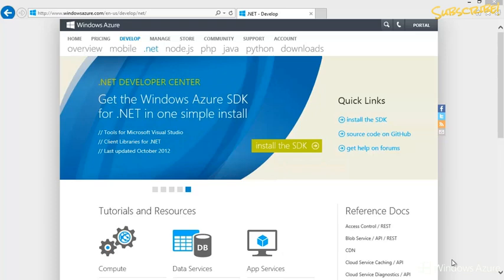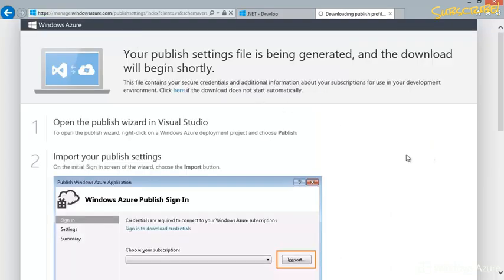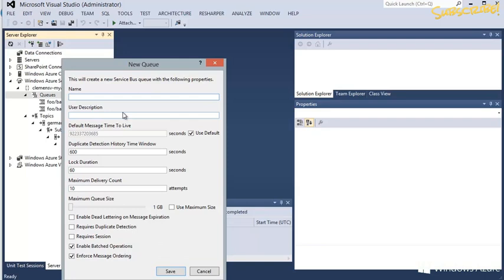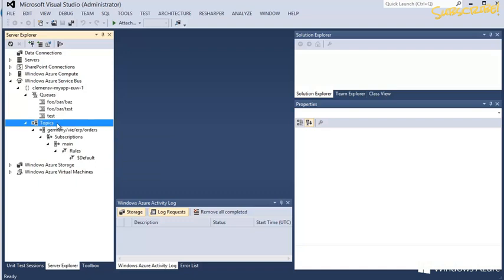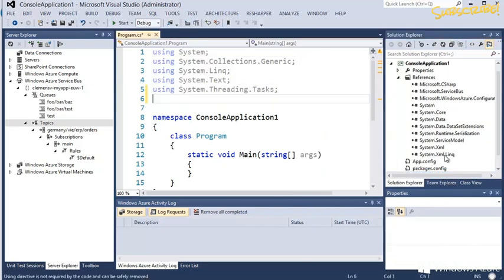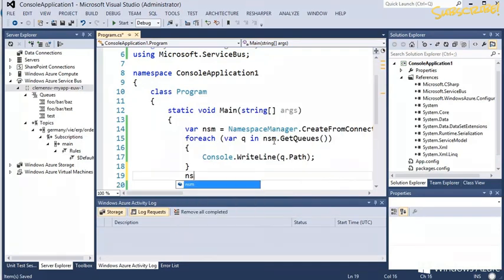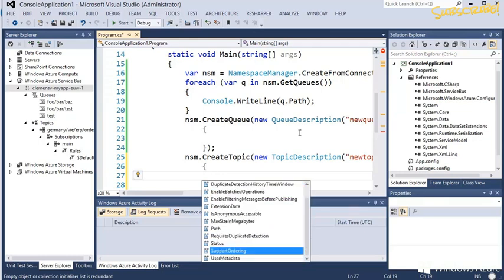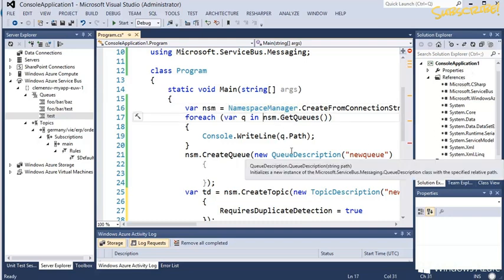Ch9 Archive: Getting Started with Service Bus. Part 2: .NET SDK and Visual Studio (2012-12-05)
In this second part of the "Getting Started with Service Bus" series, I explain how to get at the SDK, give a brief tour of the Visual Studio tooling installed by the SDK, tell you how to use NuGet to add references to the Service Bus assembly, and give a brief overview of the NamespaceManager class, which provides programmatic access to Service Bus namespaces and allows creating, updating and deleting entities like Queues, Topics, and Subscriptions.